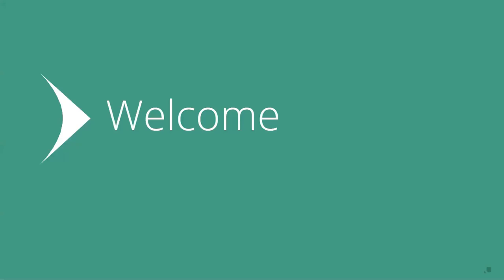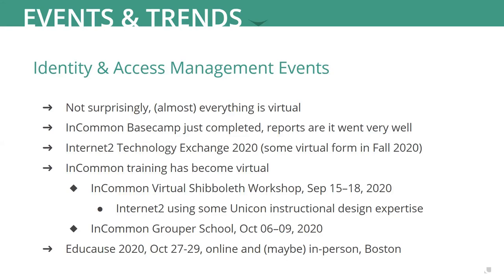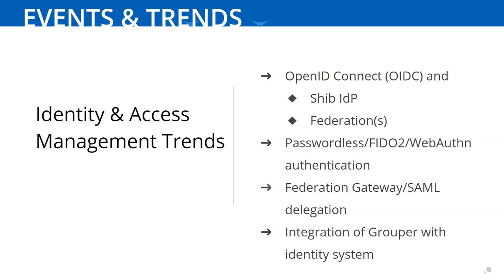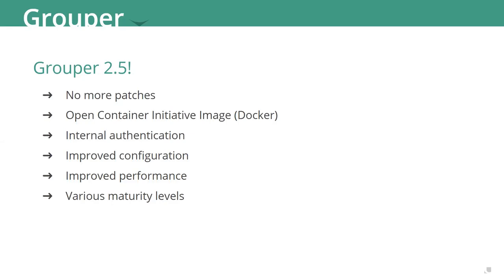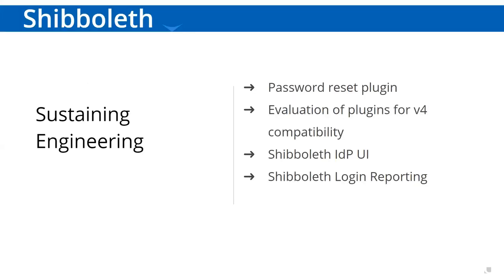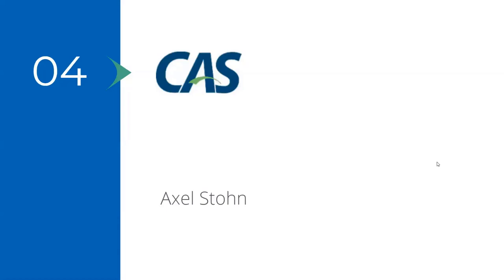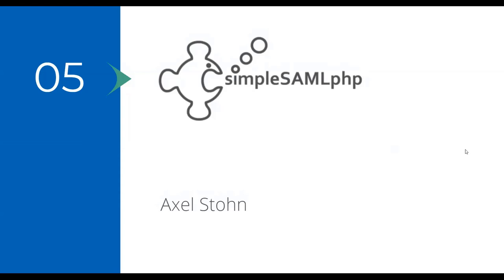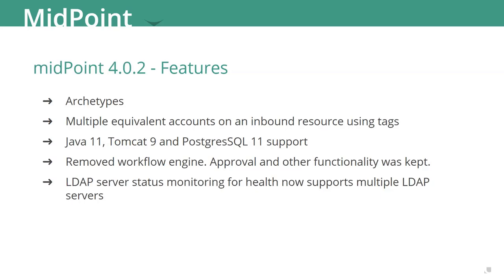IAM August 2020 - Biannual OSS Briefing